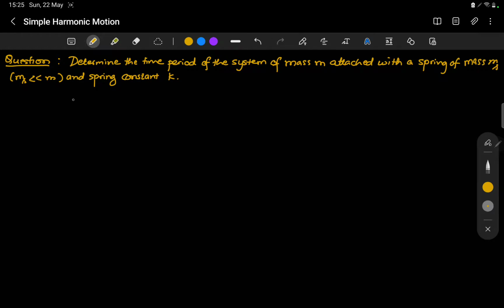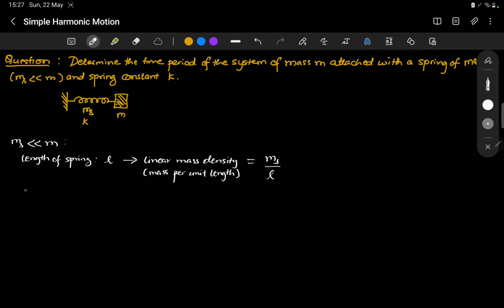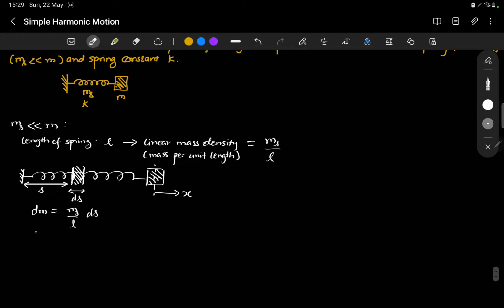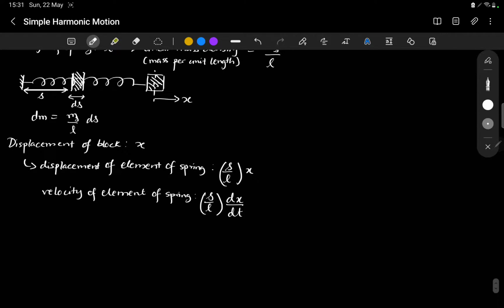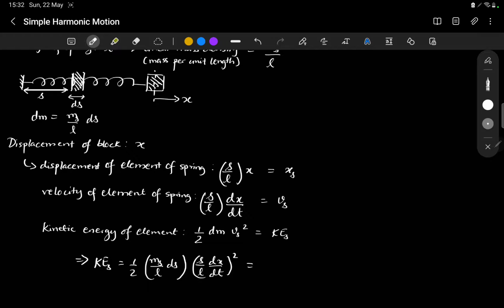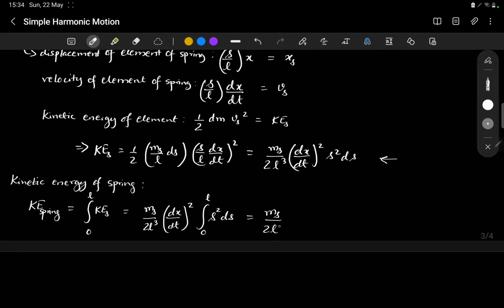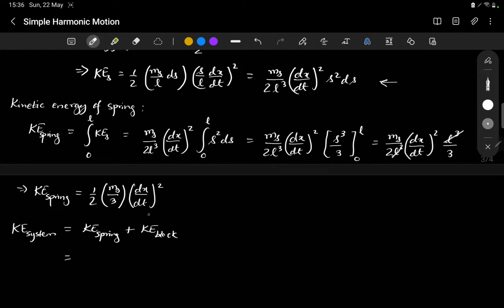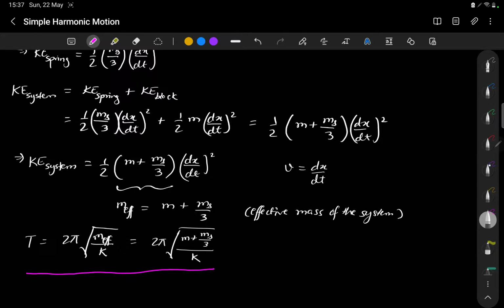IIT-JAM Physics: Simple Harmonic Motion (massive spring) (p4)